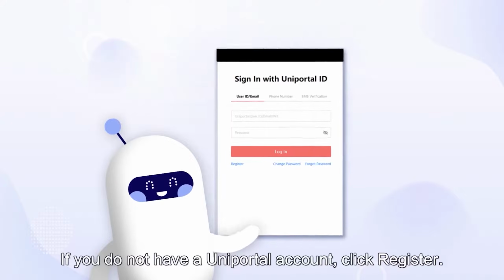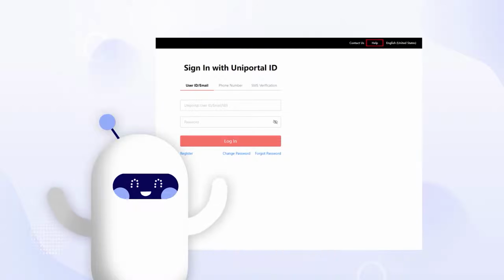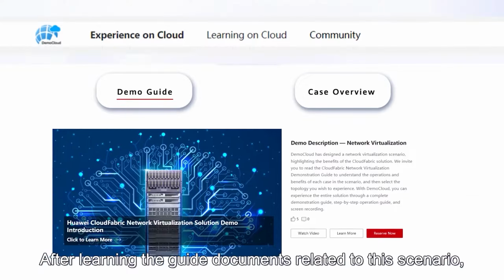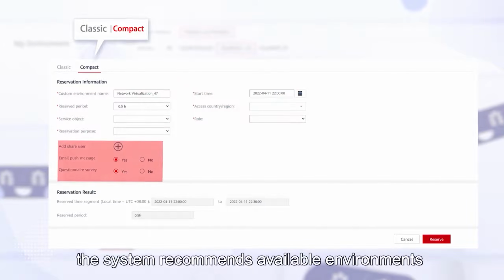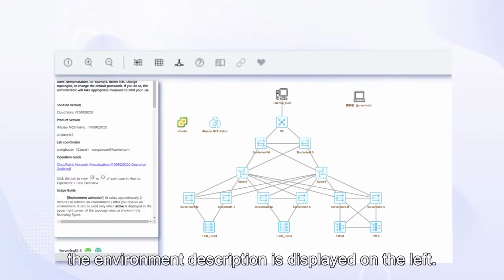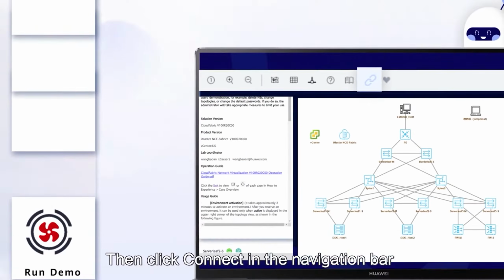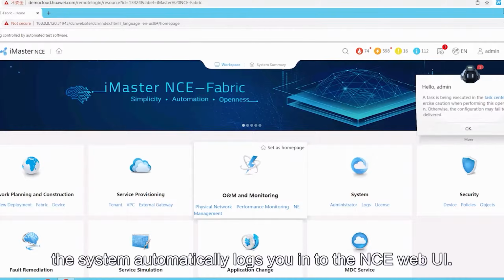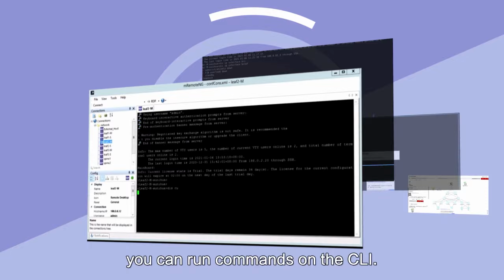How to Use DemoCloud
What's DemoCloud? It's an enabling platform for Huawei data communication solutions on the cloud, providing users with diverse functions such as data communication solution experience services, learning, training, and communication, allowing users to access enterprise data communication solutions based on real physical environments anytime and anywhere. Let's learn more about DemoCloud